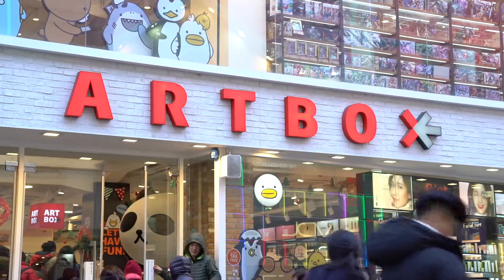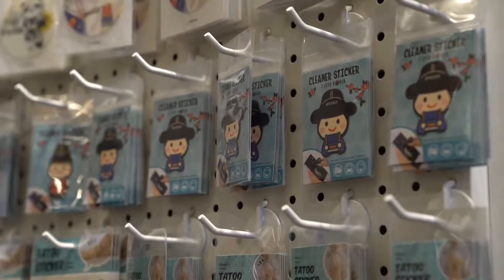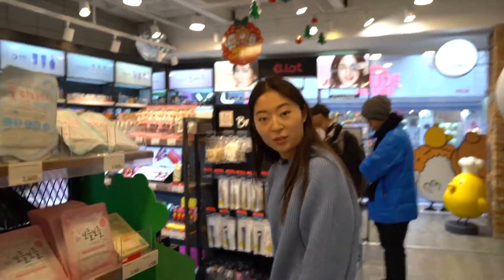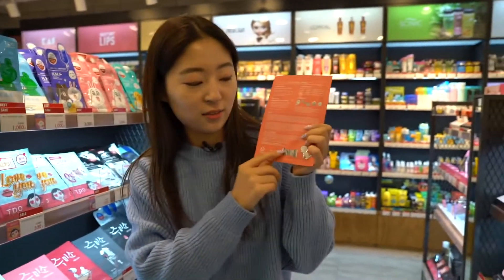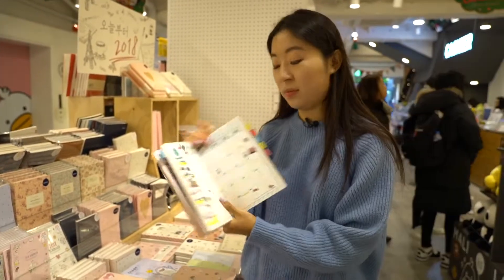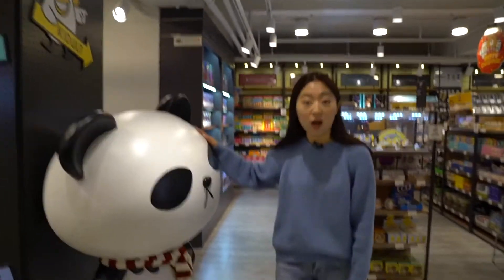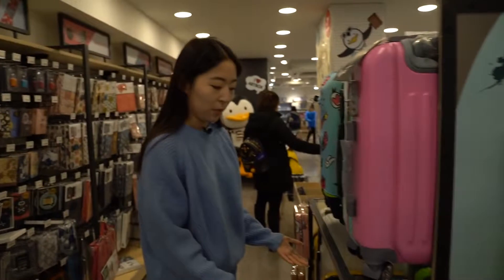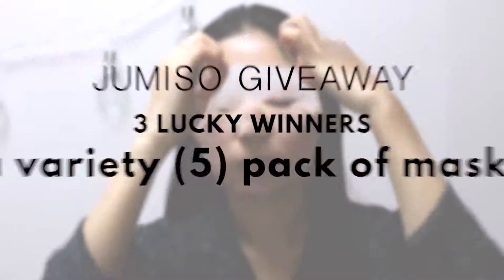[Fancy Nancy TV] Where to Buy Cute Things in Korea!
한국에서 귀여운 상품들을 사고싶을 땐? 아트박스로~ gogo!
원본 영상 (게시일: 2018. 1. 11.)

Country: South Korea
State/Province: Seoul
Address: 7F, Synergyum, S-plex center 31, Maebongsan-ro, Mapo-gu
Post Code: 03909

❍ P L A C E S ❍

❍ T H I N G S ❍

➯ Want to Teach in Korea?! Get a 120 Hr TEFL Certificate!

➯ LEARN KOREAN FOR FREE!

+ Canon 60D
+ Canon Vixia Mini X
+ Canon G7X

더 많은 크리에이티브포스 SBA 영상을 보고 싶다면?
(서울시-SBA가 새롭게 론칭한 1인미디어 채널입니다.)